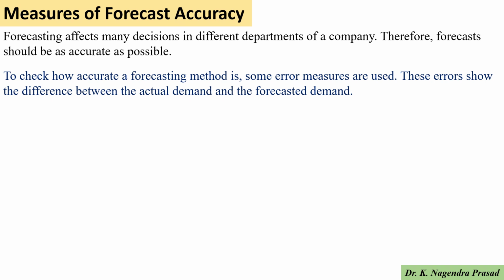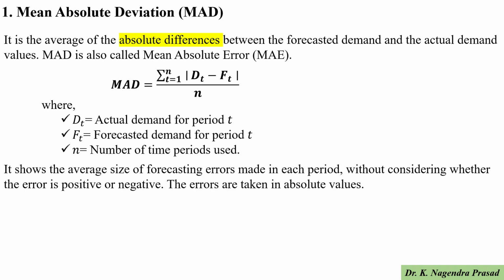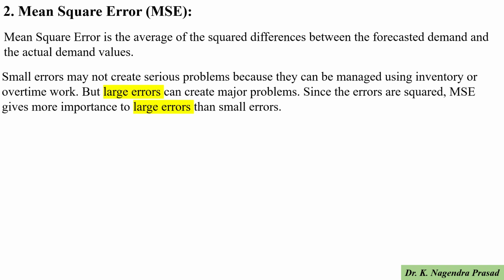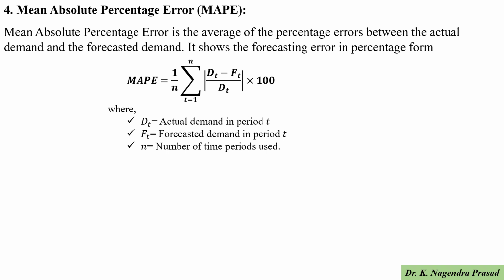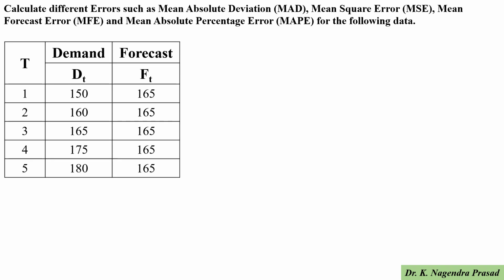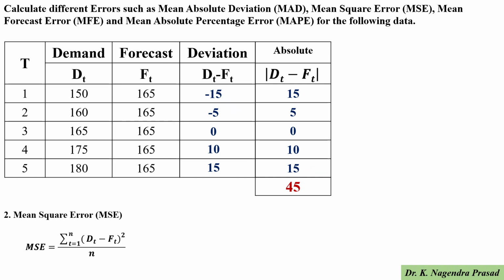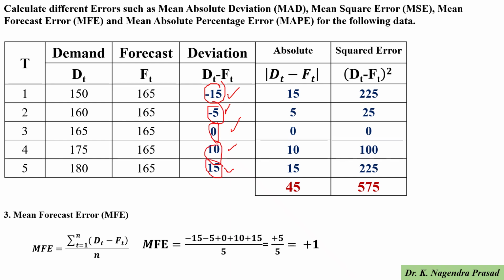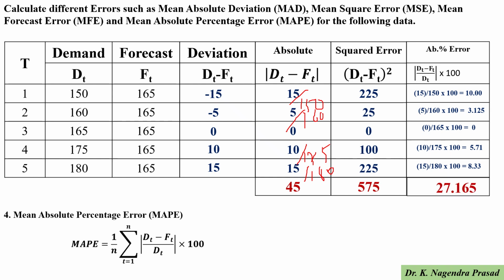Forecasting Error Calculations in Easy Steps | MAD, MSE, MFE & MAPE